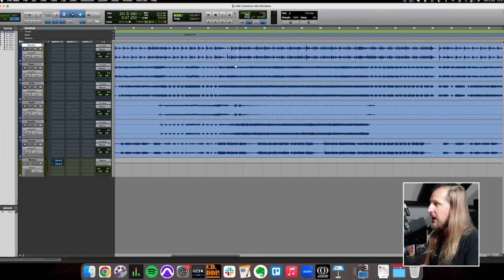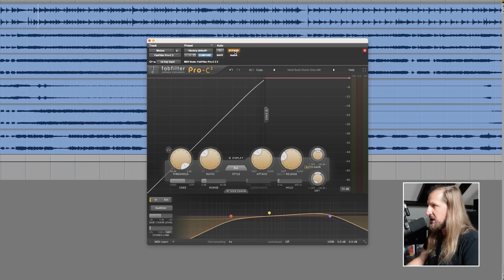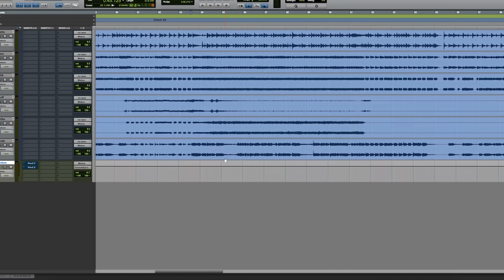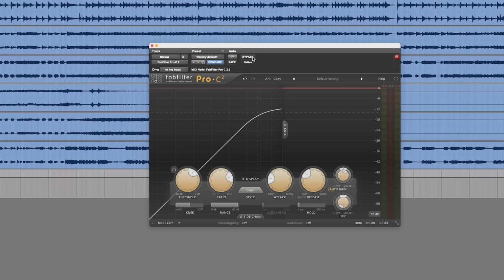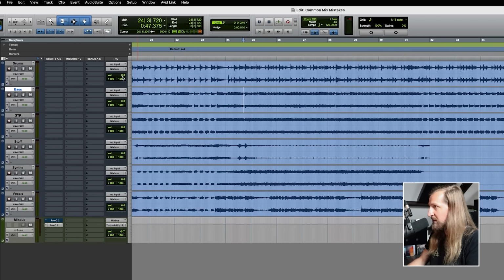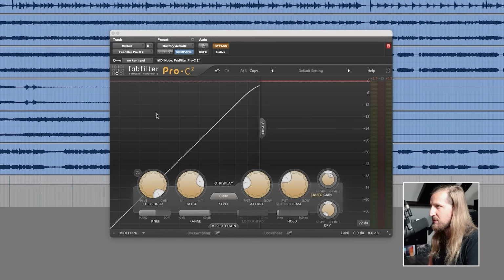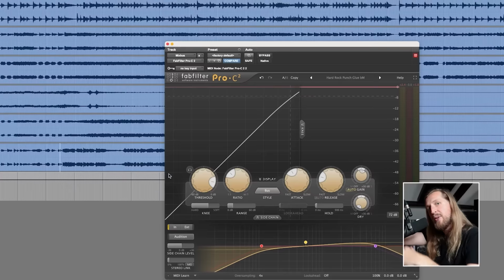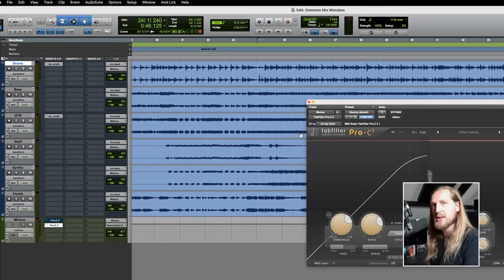The SECRET for GLUE in your mixes!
There are 2 fundamental things responsible for glue in your mixes, and neither of them is a mix-bus compressor!

☛ Learn the go-to starting points for EQ and compression in heavy mixes with my FREE Mixing Cheatsheet